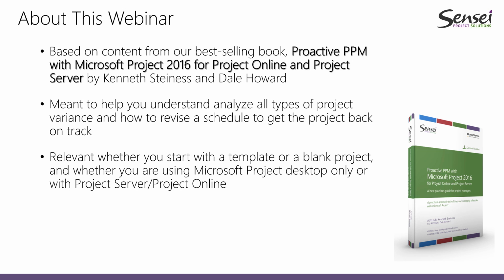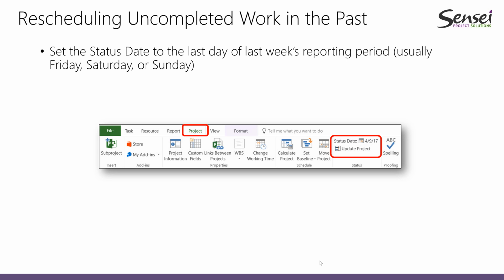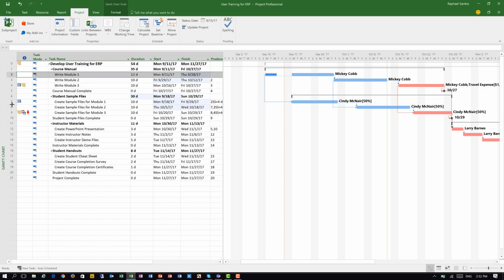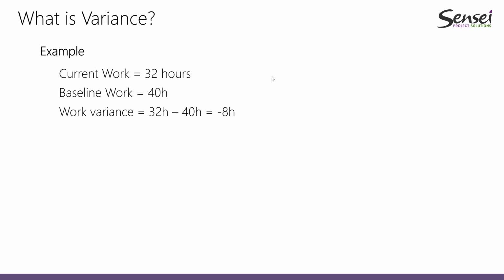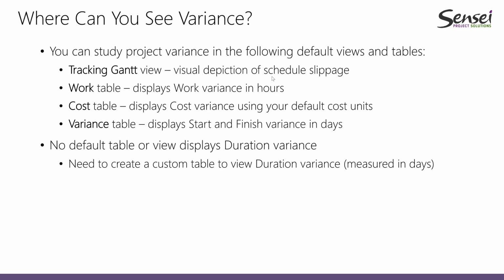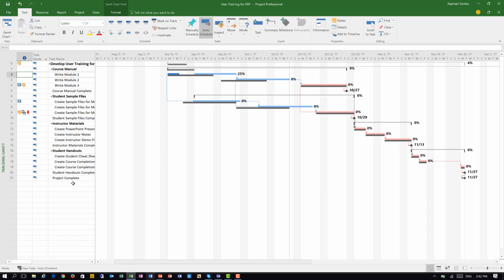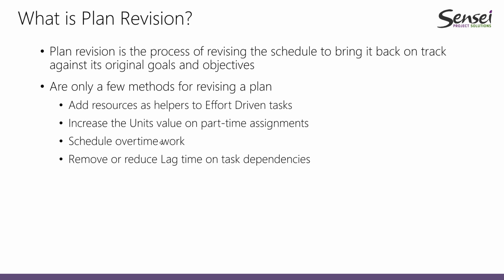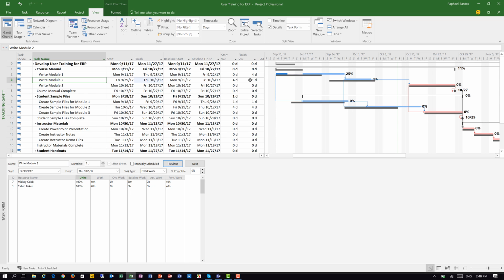Analyzing Variance and Revising the Project Schedule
Without a Baseline, you cannot analyze variance, and without analyzing variance, how do you know whether your project is on schedule, ahead of schedule, or behind schedule? Raphael Santos will show you how to track and analyze all five types of variance in Microsoft Project, and will show you some commonly used methods for bringing the project schedule back on track.